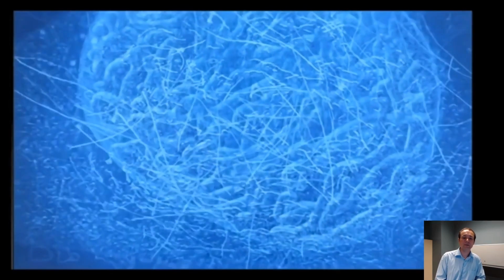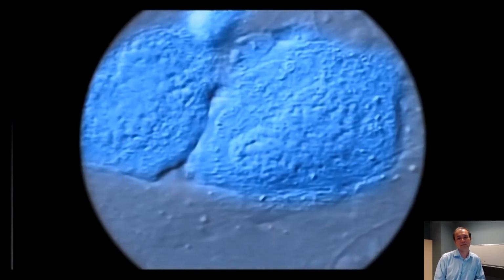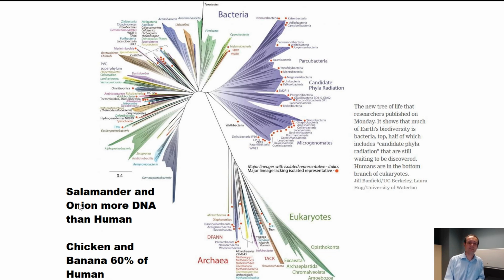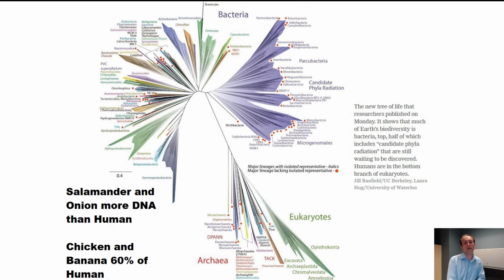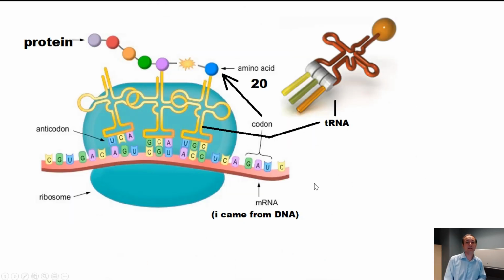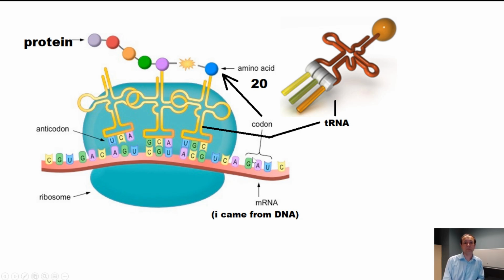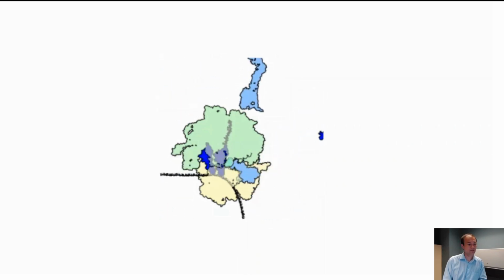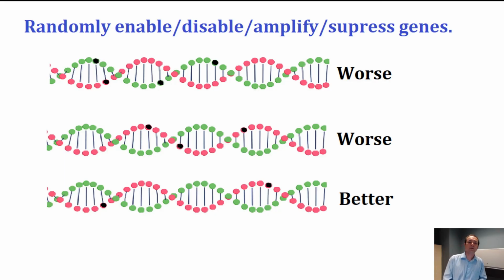Evolution and DNA in Simulation Hypothesis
Origin of life is the critical component of the Simulation Theory. This video analyzes the current situation in biology in this respect.

"Answers In Simulation" book:

Credits:
Thank you Drew Berry for the incredible visualizations.
Thank you The Coding Train for path finding visualization.